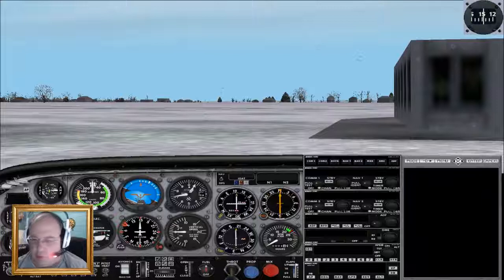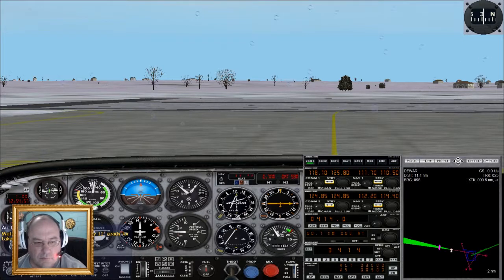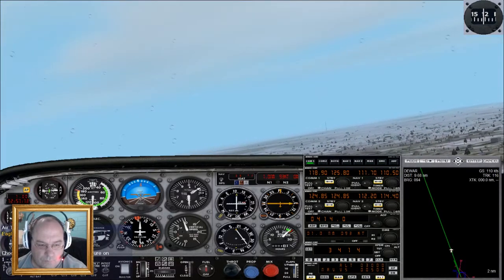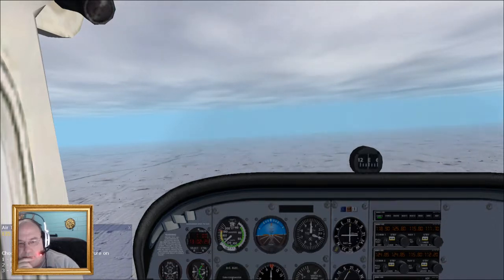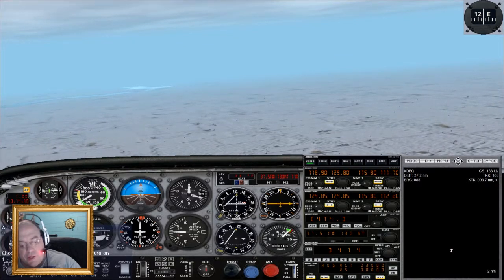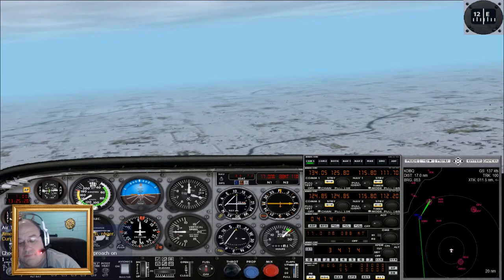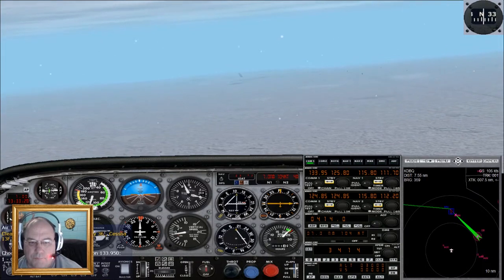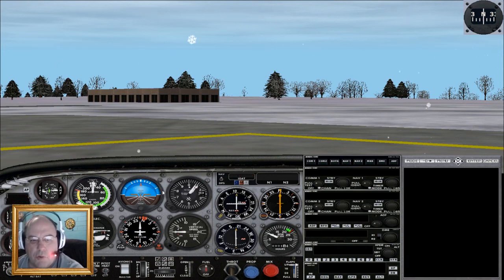Flight Simulator 2002: Waterloo Regional (KALO) to Dubuque Regional (KDBQ) || World Tour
Leg 16:
Waterloo Regional (KALO) to Dubuque Regional (KDBQ)

Welcome back to the awesome tour around the world. Yes, it is awesome in size and scope! On this flight, we'll be headed back east towards the Mississippi River to land at Dubuque -- where we hear it is snowing! On the way, we'll talk a little about the Virtual Cockpit in FS2002, plus we'll see what kinds of scenery packs are out there for FS2002.

Add-Ons:

FScene Vol. 1-3
MyTraffic 2004

Custom Content from "FlightSim.com":

"FS2002 Clouds Fix" -- f2k2cldf.zip
"FS2002 Real Edge Clouds Pack 1 & 2" -- cldredg1.zip & cldredg2.zip
by FSW Group, Oren Cohen, Akio Tsukuma. Created by Chris Willis.

Music